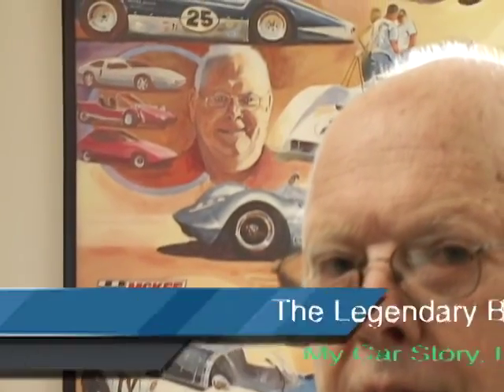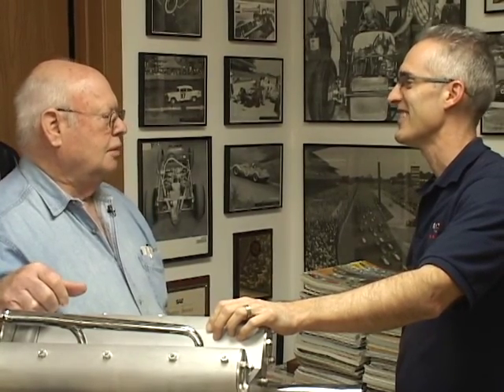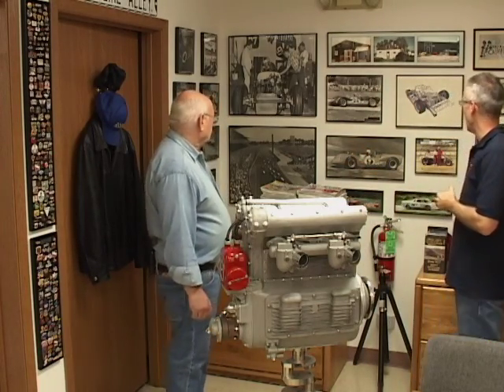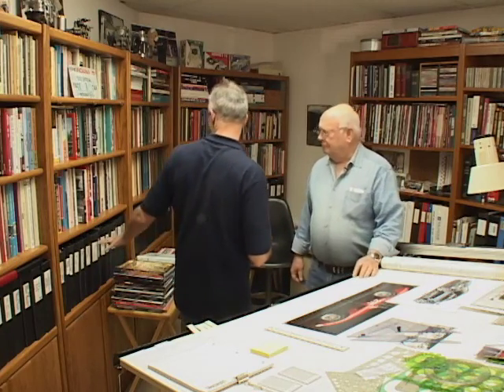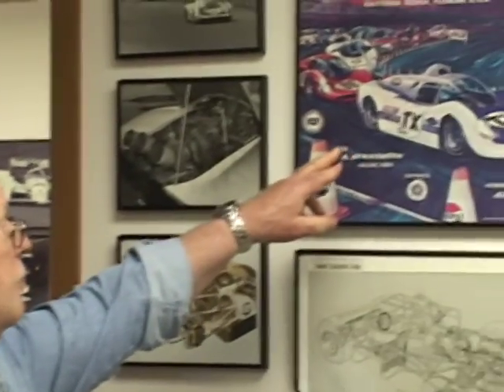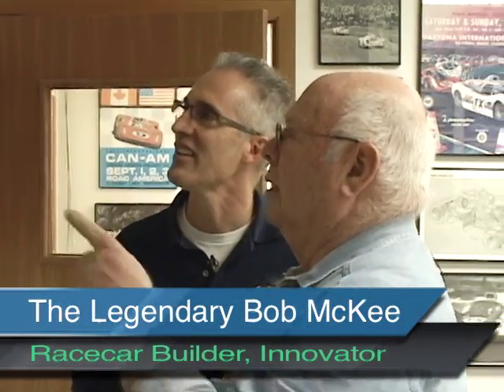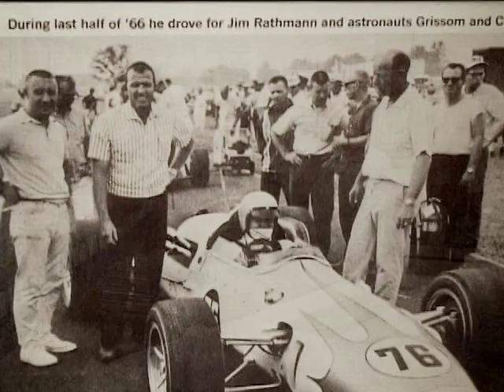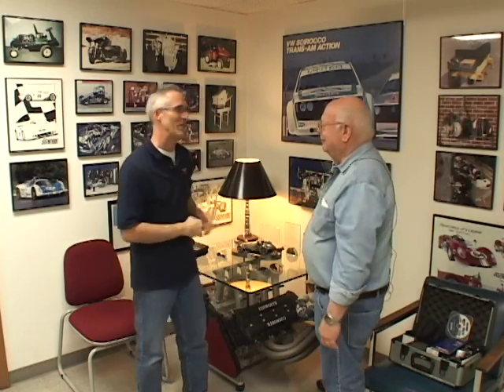Full Interview with Bob McKee Automotive Engineering Legend on My Car Story with Lou Costabile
On "My Car Story" we're in Lake Zurich, IL on 1-12-15 at McKee Engineering Corporation.

I had the opportunity for a special interview with Bob McKee, President of McKee Engineering Corporation at his office.  We discussed his career building cars for Hot Rodding, NASCAR, Indy Series, SCCA, FIA Group 6, Can-Am, F-5000, Trans-Am, IMSA sanctioned events.  McKee vehicles at the time of this video currently hold 6 international records.  He also shared his Electric Car designs.  Bob is an Innovator and an Automotive Engineering Legend.